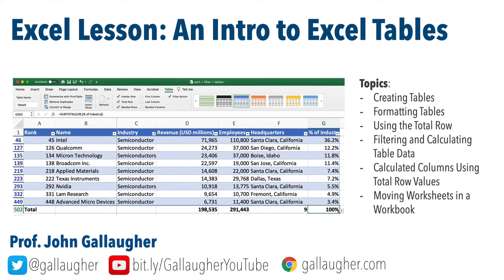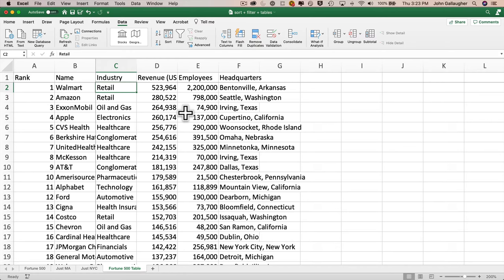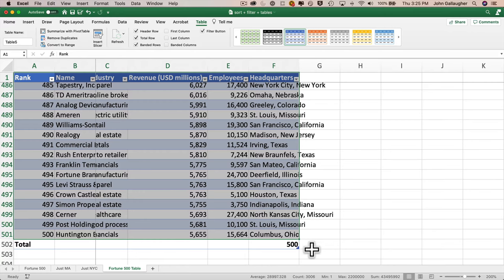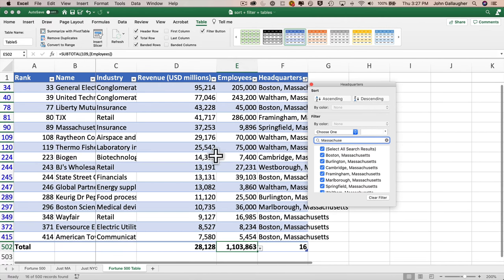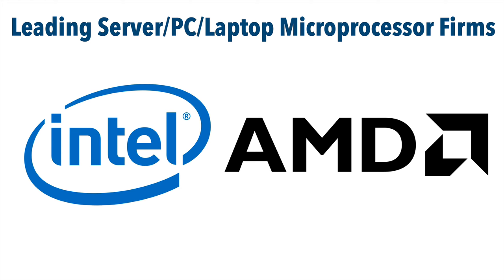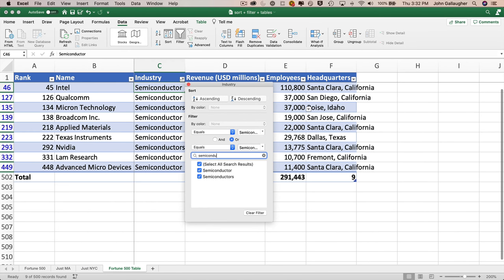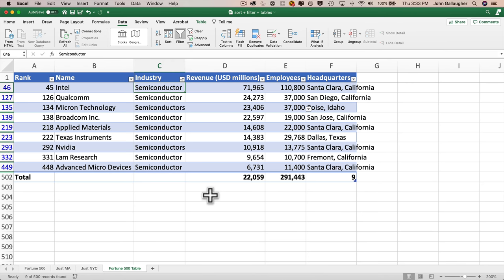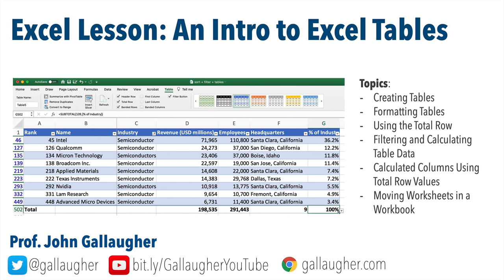Excel - An Intro to Excel Tables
We'll explore Fortune 500 data as we learn to use the Table feature in Excel. We'll build our table from data that we set up in the prior video lesson, Sort + Filter, then we'll learn several techniques, including: Creating Tables, Formatting Tables, Using the Total Row, Filtering and Calculating Table Data, Calculated Columns Using Total Row Values, Moving Worksheets in a Workbook